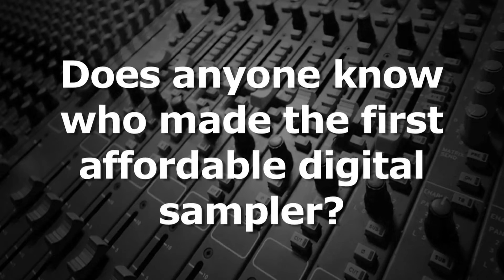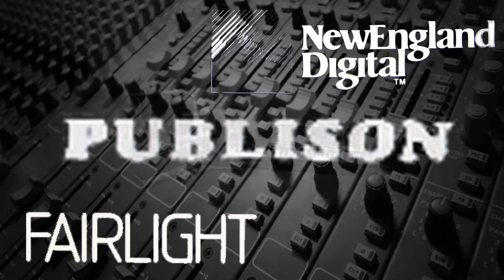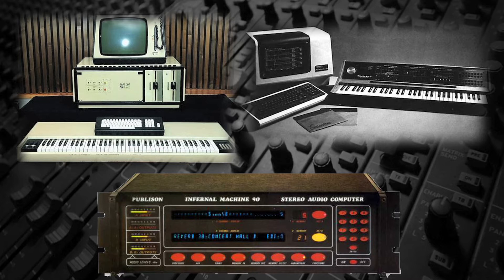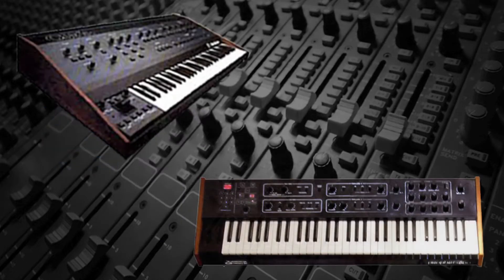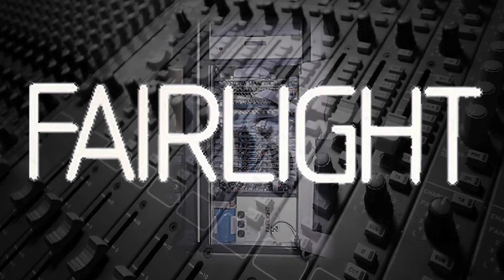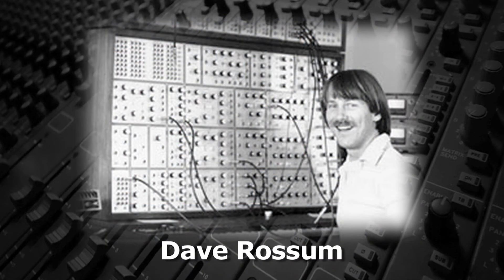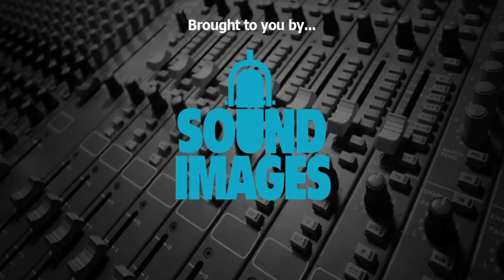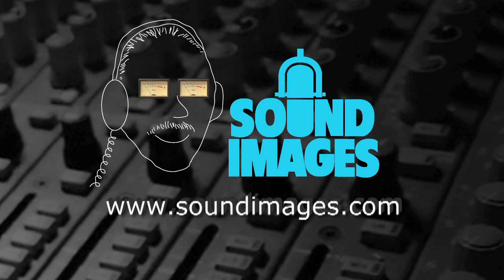Affordable Digital Sampler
Digital sampling was introduced around 1980 by Fairlight, an Australian digital instrument manufacturer, New England Digital, the makers of the Synclavier, the French company Publison, that had a sampling device, that was essentially a digital delay that could capture a short incoming signal and then modulate the pitch with a keyboard, and Roger Linn, who had just introduced the LM-1, the first sampling drum machine.  Although, Linn's device could only playback pre-recorded sounds, unlike the others that could actually capture samples.
However, since this was cutting edge technology, the unit cost of all of the samplers was very expensive, generally in the $100,000 range.  For example, the price for just one meg of RAM for the Synclavier was $10,000.
Dave Rossum, the co-founder and master engineer for the musical instrument company E-Mu, had just developed some of the first scanne d polyphonic keyboards for synths, and had licensed that technology to other synth manufacturers like Oberheim and Sequential Circuits.  Rossum was impressed with digital sampling and felt that if it could be done affordably, it would be an industry game-changer.
The big issue was the cost of the RAM, the memory chips that loaded and played the samples.  Companies like Fairlight had used a different memory subsystem for each sound, which dramatically increased the cost.  Rossum found a direct memory access chip that would be fast enough to handle multiple notes from one memory chip.  By using five chips, he was able to simultaneously play eight notes.  Rossum never patented the memory sharing that he developed, although it's the basis for all samplers that were developed after his.
Rossum called his sampler "The Emulator", which cleverly incorporated E-Mu into the name.  It was available in both four-voice and an eight-voice models.  They could capture up to 17 seconds of sounds.  Each sample was fixed at 2 seconds in length, but it could be looped to play longer, and was limited to just 8-Bit resolution.  Because of these constraints, Emulators only needed 128 K of RAM, keeping the cost to just under $10,000, which compared to other available samplers was very affordable.